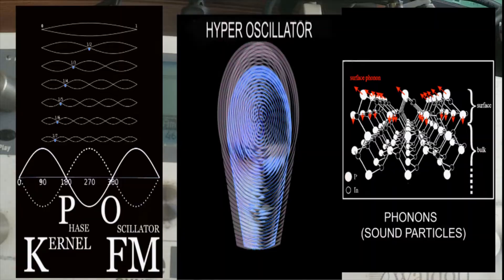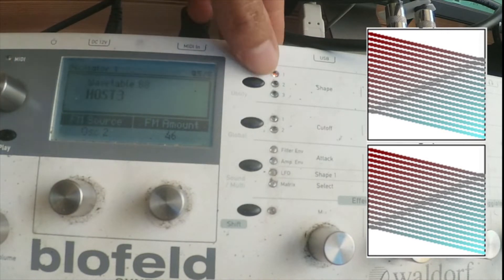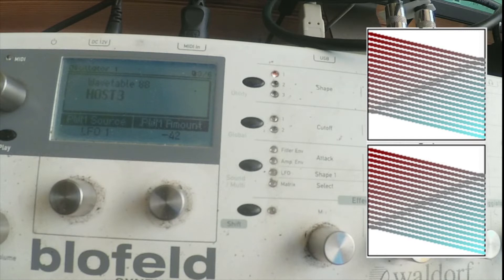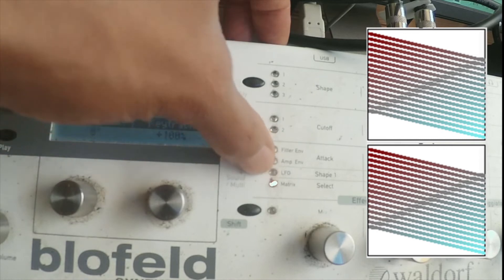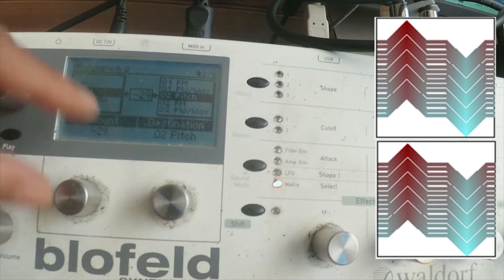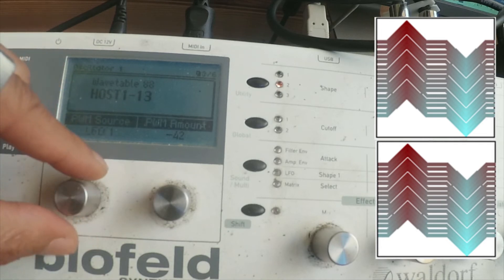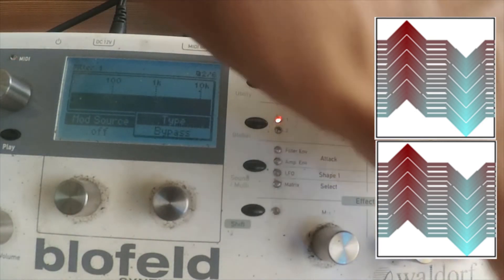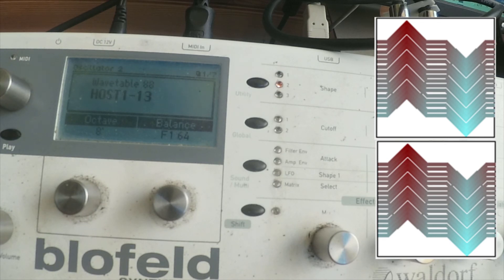Waldorf Blofeld Official PDFs Available Now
⚠️LOUD SPEAKER RECOMMENED⚠️
Live from the trenches cause ain't no other way. I love you guys.